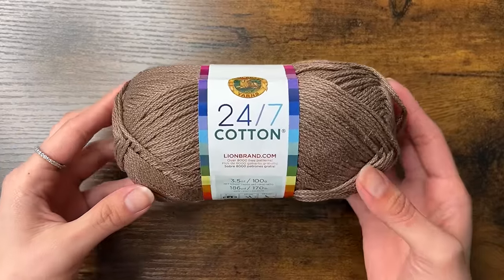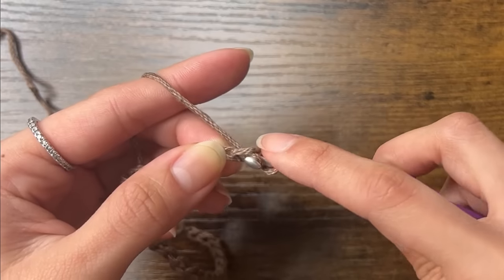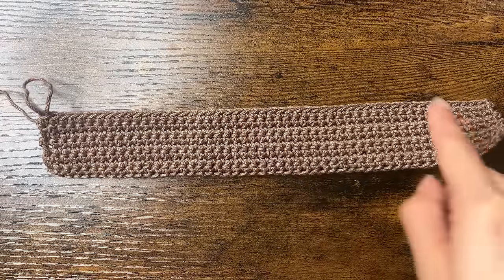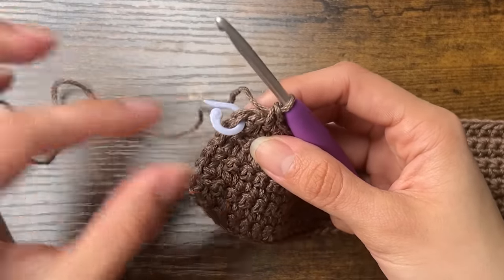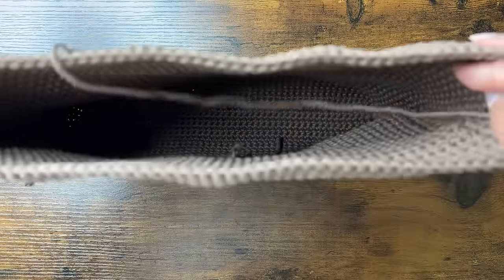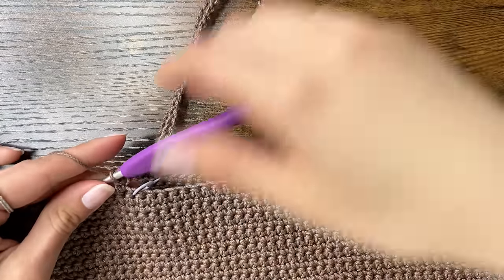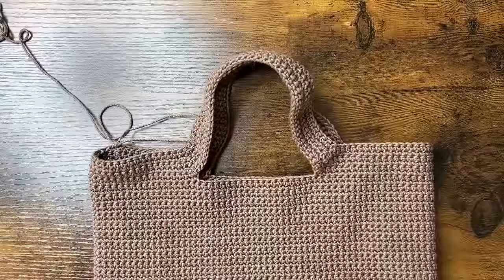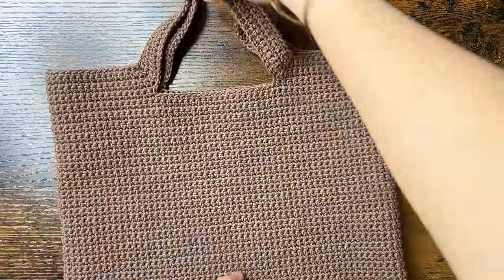Simple Crochet Tote Bag Tutorial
Hello! Today, I have for you a simple crochet tote bag tutorial. This is a great first project for beginners or even more experienced crocheters who want to work up a cute, but easy pattern! This bag simple, yet stylish and can go with any outfit! The pattern is also very easy to adjust to make the perfect size bag for anyone.

Materials:
Lion Brand's 24/7 Cotton Yarn in "Café Au Lait"
- Weight: Medium/Worsted (4)
- Fiber: 100% Mercerized Cotton
- Approximate total length: 372 yd / 340 m
- Approximate total weight: 7 oz / 200 g

4.0 mm Clover Amour Crochet Hook
Yarn Needle
Stitch Markers

Dimensions:
Base - 26 cm long x 4 cm wide
Body w/out strap - 30 cm wide x 25 cm tall

Gauge:
14 sc - 19 rows = 4 in / 10 cm

Stitches:
Slip Knot (sk)
Chain (ch)

Tips:
- Use a stitch marker for the first stitch of every round, so it's easier to see
- Tighten your slip stitches to make the seam smaller and less visible
- The chain 1 at the beginning of each round does NOT count as a single crochet
- Pull your loose ends to the inside of the bag and weave them in (or leave them hanging!)

Send me a picture of your finished tote bag on Instagram @viv.crochets! I’d love to see it!

Timestamps:
0:00 Materials
0:34 Overview
0:56 Base
5:23 Body
12:16 Straps Overview
13:06 Straps
18:06 Weaving in Loose Ends